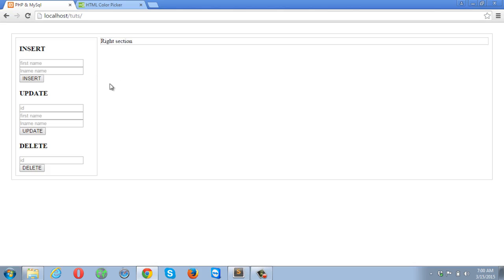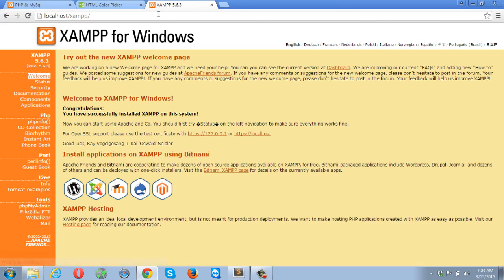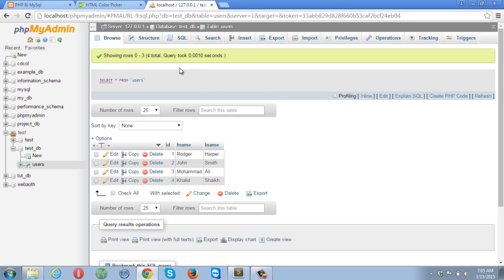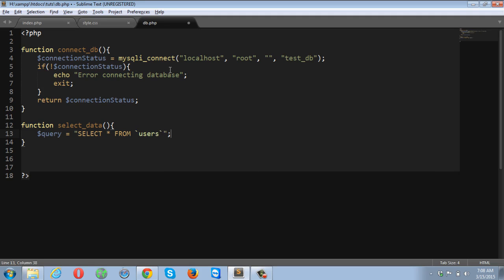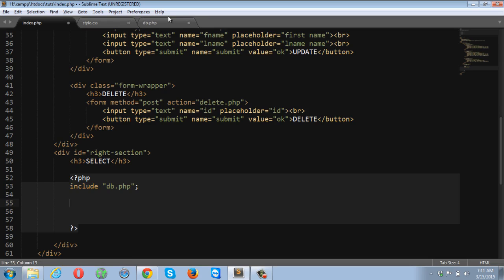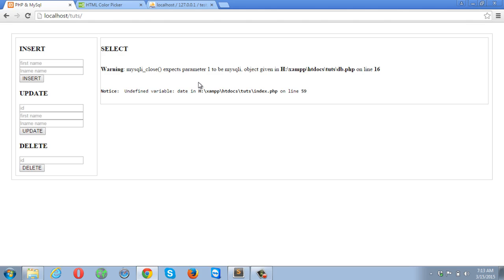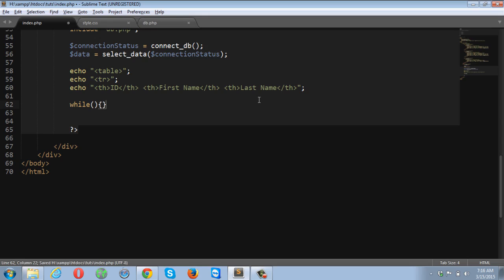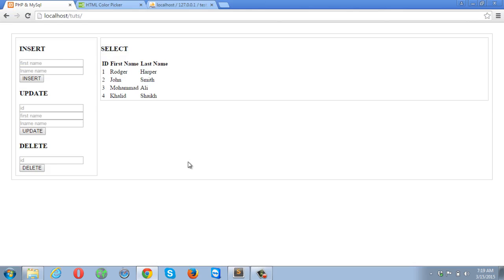mysql php part 2 english language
This video tutorial is for those who are newbies and don' t know about how to use PHP5 and MySql. Since the mysql extension is deprecated in PHP version 5.5.x so i used mysqli extension for this particular tutorial.